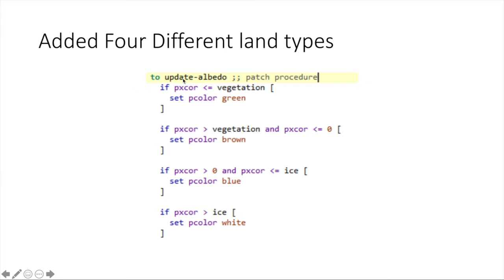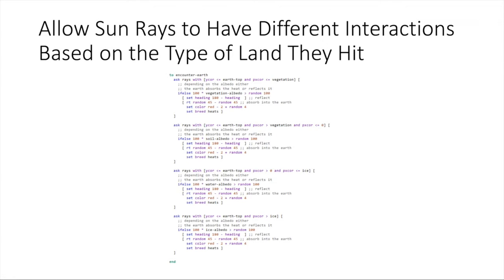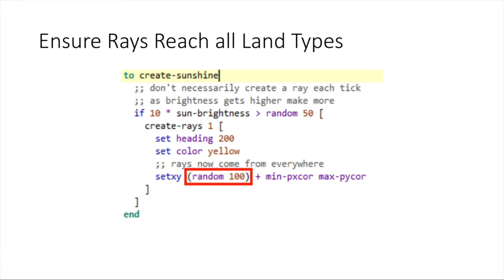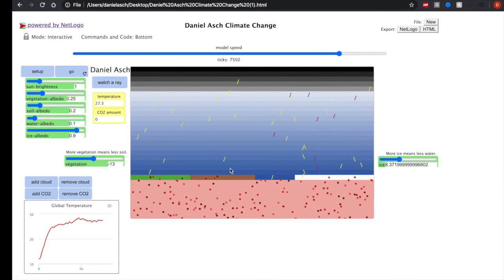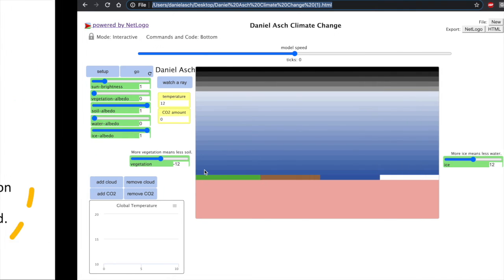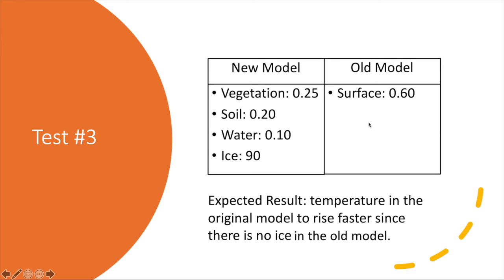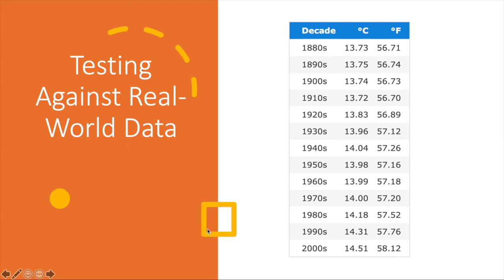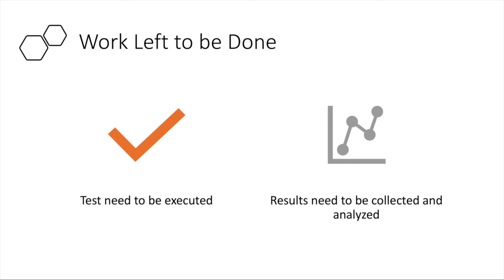CISC 614 - Final Project Progress Report Video